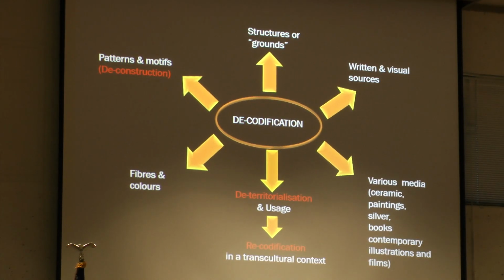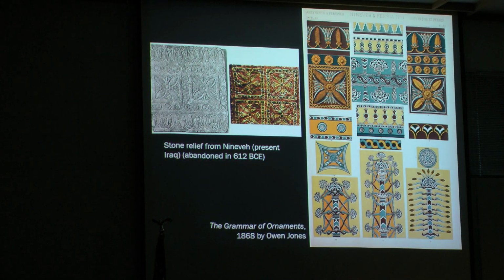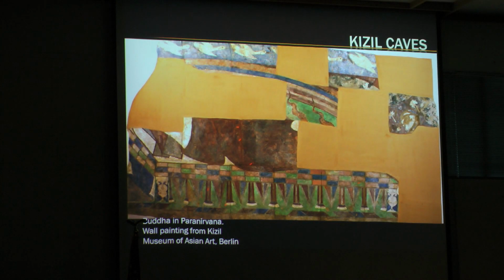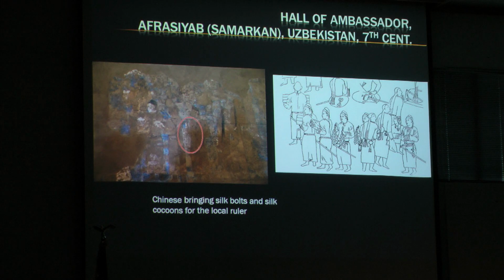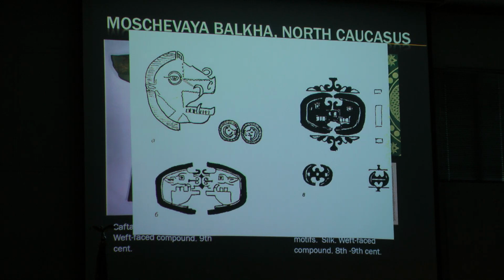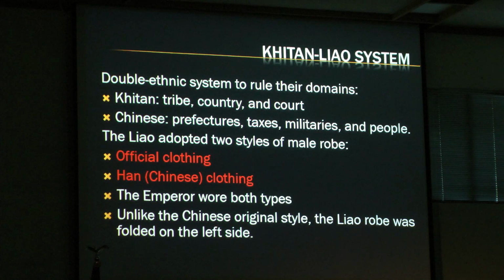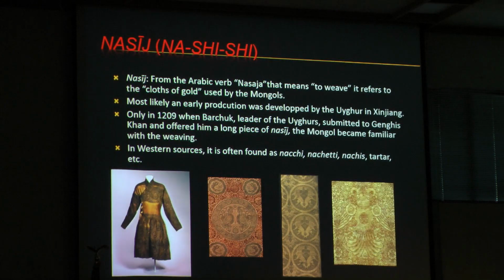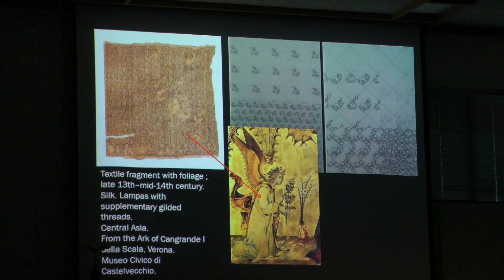Textiles Along the Silk Road with Mariachiara Gasparini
Mariachiara Gasparini of San Francisco State University discusses textiles along the silk road.